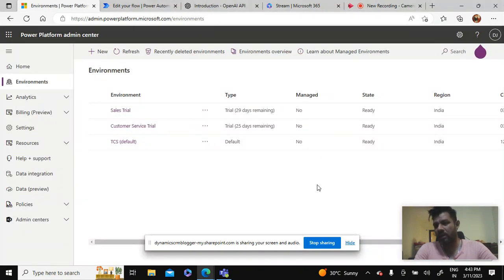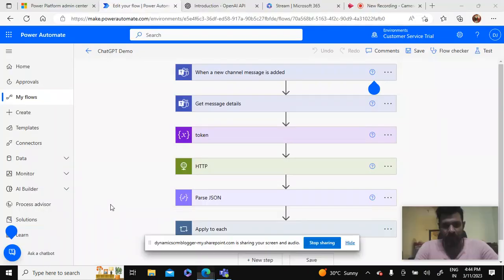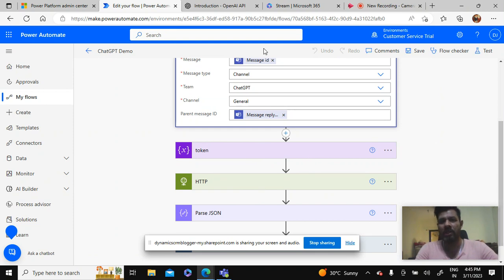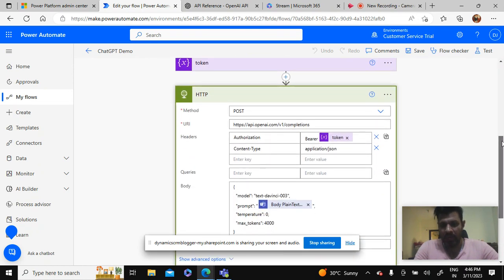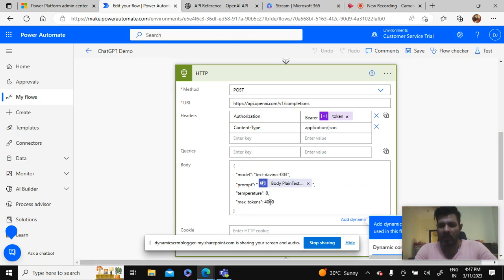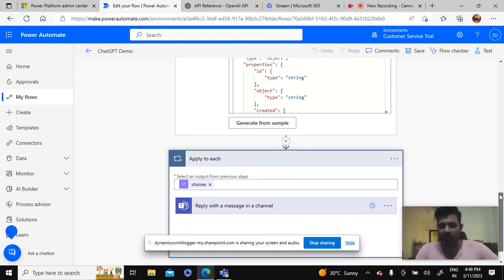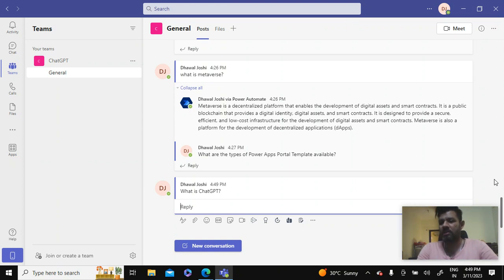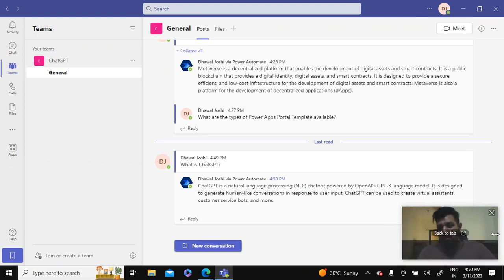Integrating ChatGPT with Microsoft Teams using Power Automate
This is a short video iwhich demonstrates how can ChatGPT integrated with MS Teams using Power Automate.

Some Prerequisites and references:

1) First things first you need to register and refer documentation and Generate API Keys as shown in the video to link OpenAI with MS Teams.

2) You must have an Separate Team & Teams Channel which can be public or private.

3) You must have a preconfigured Dynamics Instance and access to create an Automated Cloud Flow.

Once all these things are setup it's a Piece of Cake. I am sure it will be a game changer.